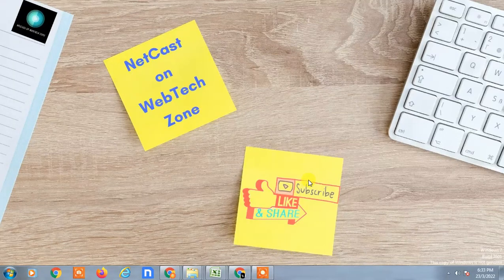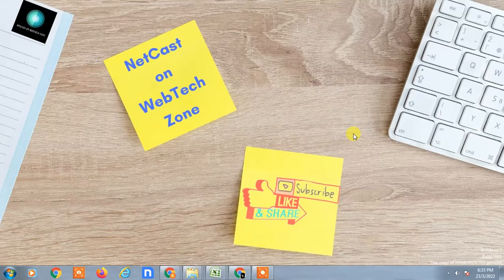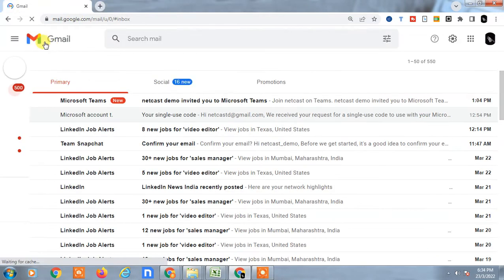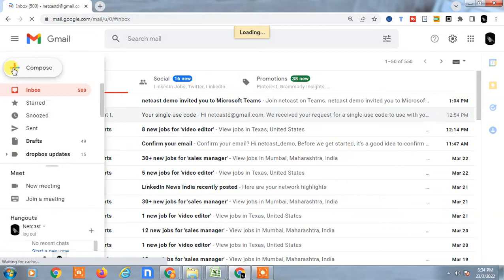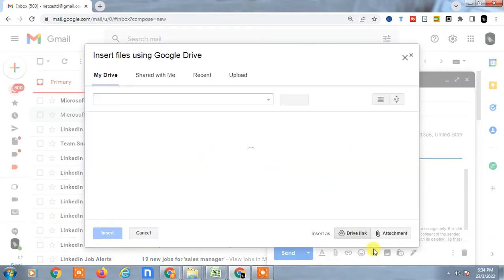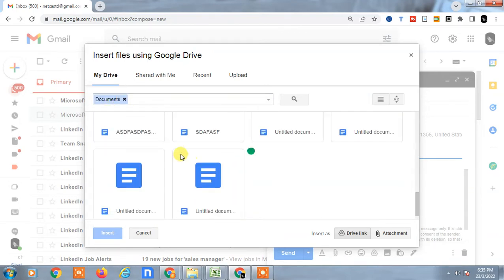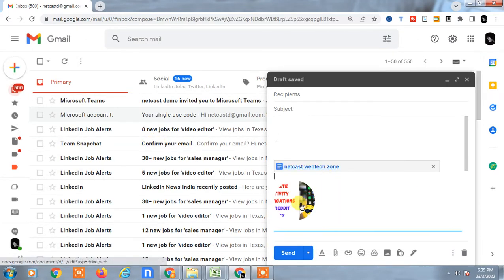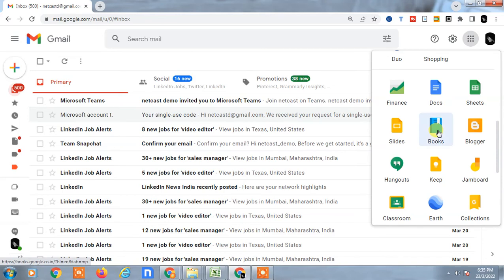how to access google docs from gmail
This video tutorial will learn, how you can access google docs and drive from gmail.